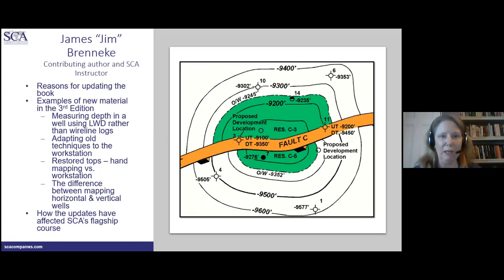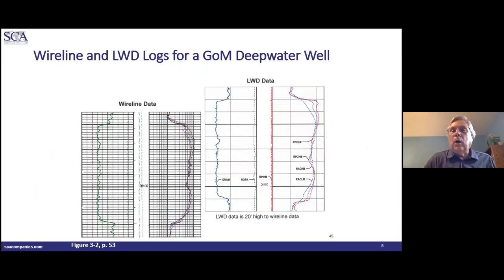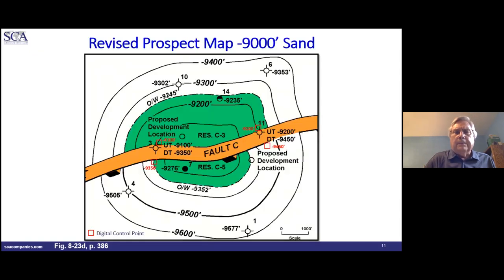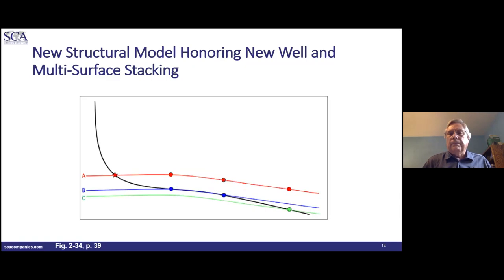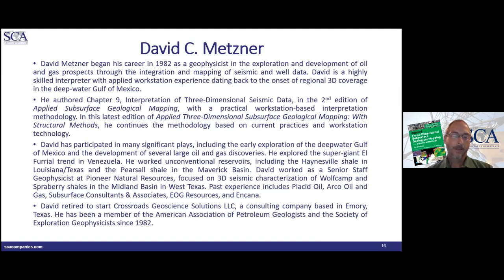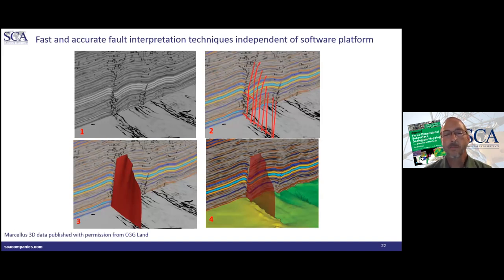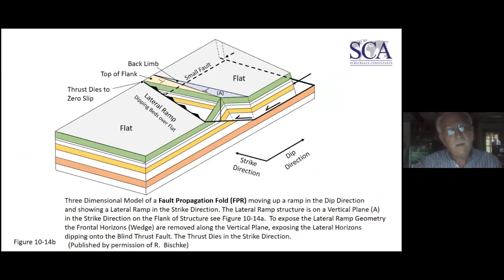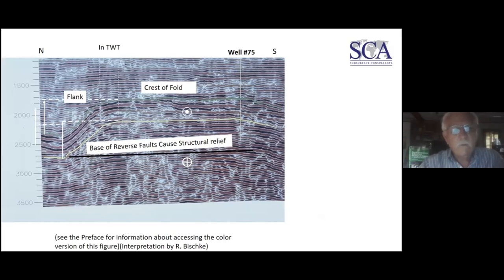ASGM 3rd Edition Book Launch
SCA introduces the 3rd Edition of our Applied Subsurface Geological Mapping textbook.  This textbook is the basis for our flagship course by the same name.